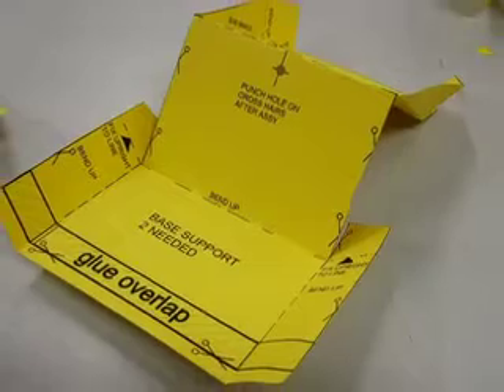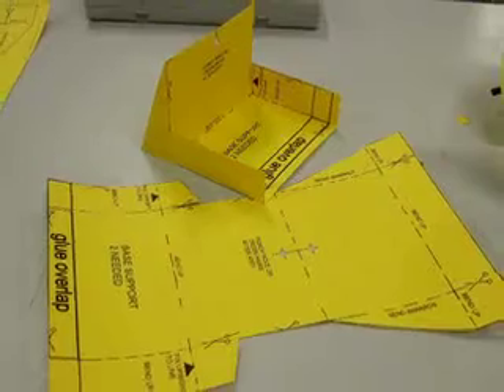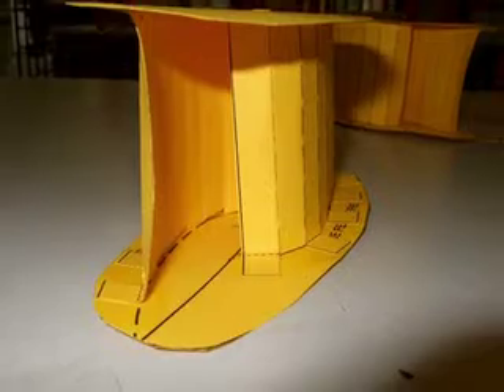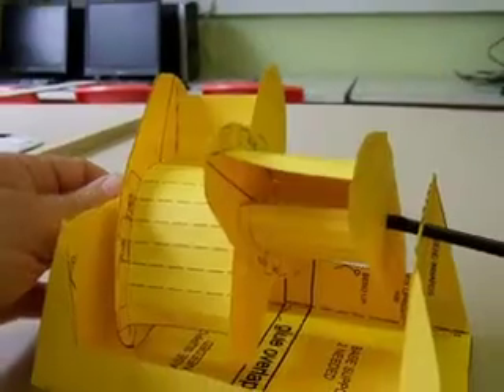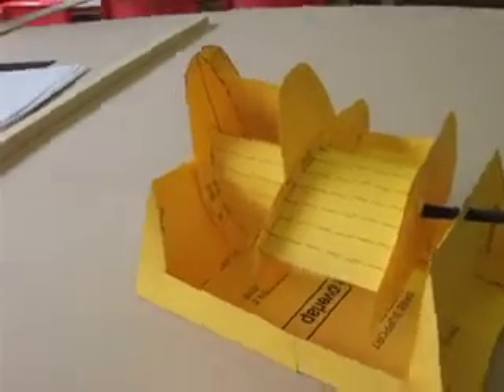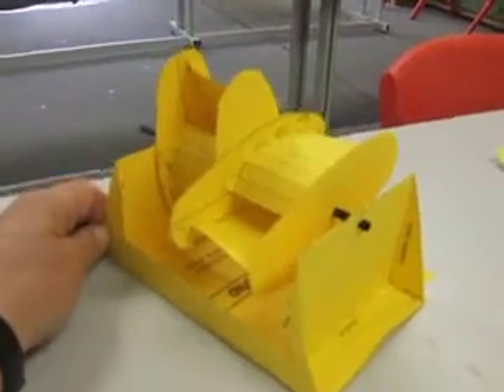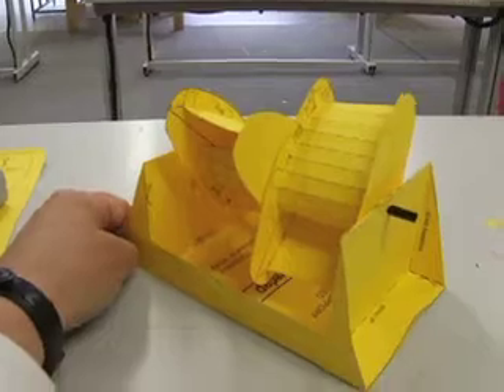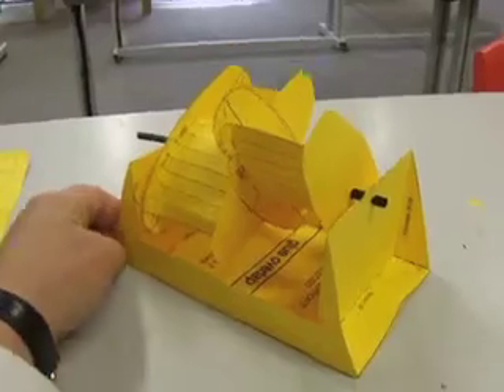Savonius horizontal rotor FREE Paper Model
I have made this successfully several times over the years. You can copy the templates and reproduce for school use with my permission. Templates from my website, just paste link below,